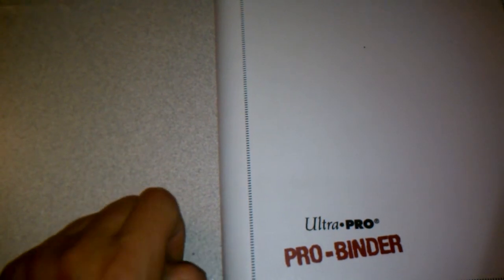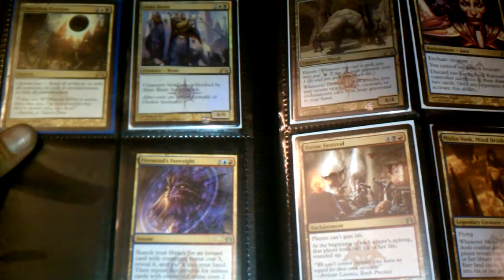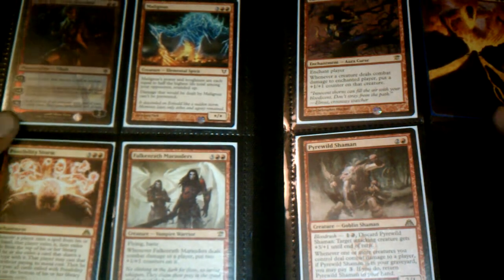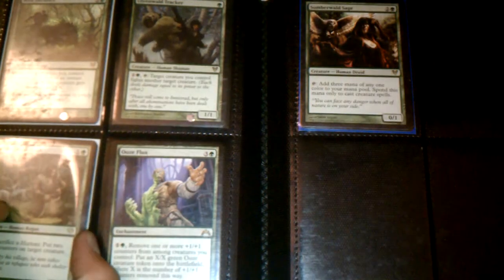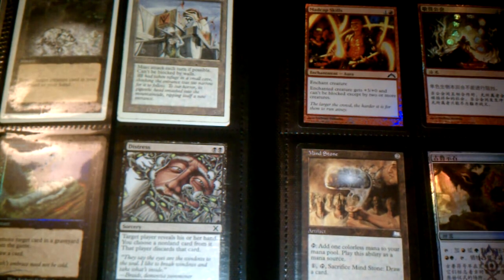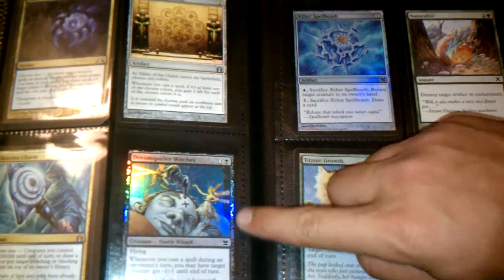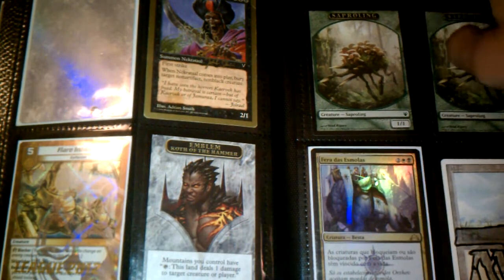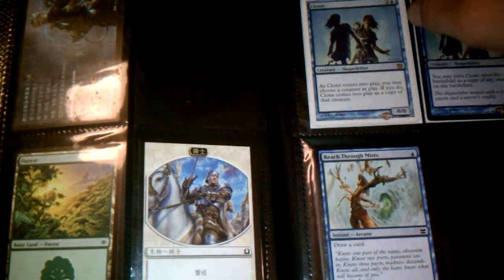Mtg trade binder-Nic- 6/19/13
I need modern goblins. Like goblin guide. Oh and memnites and ornithopters. And signal pests